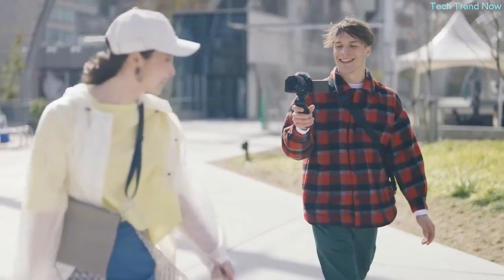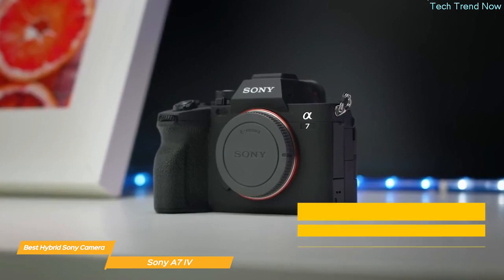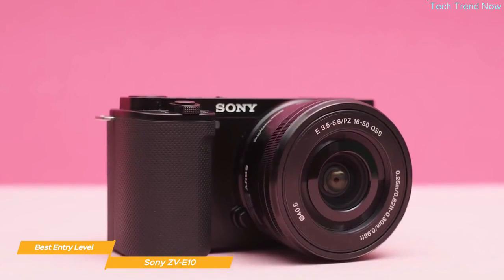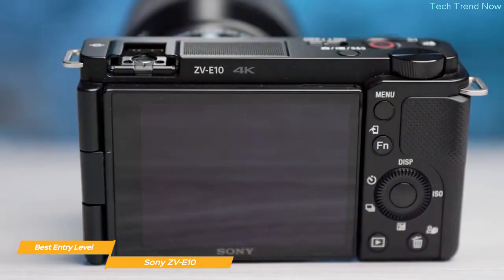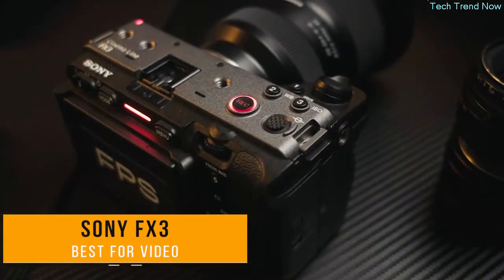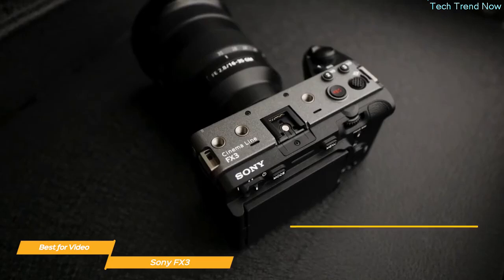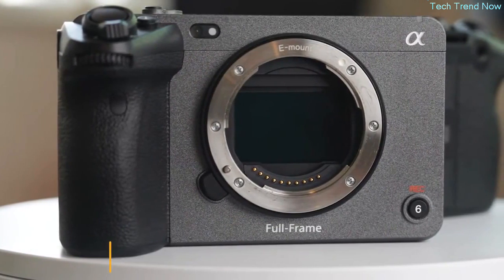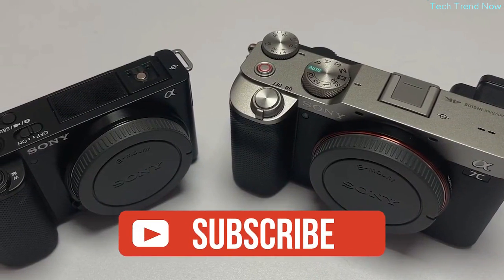TOP 5 - Best Sony Camera 2023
📷 In this video, we're thrilled to present the "Top 5 Best Sony Cameras of 2023." Join us as we explore a lineup of cutting-edge photography gear that's redefining image capture and storytelling.

🔥 We've meticulously curated a collection of Sony cameras that embody innovation, exceptional image quality, and versatile shooting capabilities. Whether you're a professional photographer or an enthusiastic hobbyist, these cameras are designed to empower your creativity and capture moments with unparalleled clarity.

Join us as we dive into the features, technologies, and unique attributes that set each Sony camera apart. From full-frame brilliance to advanced autofocus, these cameras aren't just tools – they're extensions of your creative vision.

🎉 Immerse yourself in the world of top-tier Sony cameras with us and uncover the options that are reshaping photography in 2023. Don't miss out on these cameras that redefine what it means to capture life's beauty through a lens.

Whether you're an experienced photographer or a curious newcomer, you're in the right place. Let's explore the realm of visual excellence with the best Sony cameras available!

Relevant Keywords: Sony cameras, best Sony cameras 2023, photography gear reviews, exceptional image quality, Sony camera technology, versatile shooting capabilities, top Sony photography tools, creative visual storytelling, photography innovations.

Tech Trend Now is a participant in the Amazon Services LLC Associates Program. I earn through amazon associates from qualifying purchases.